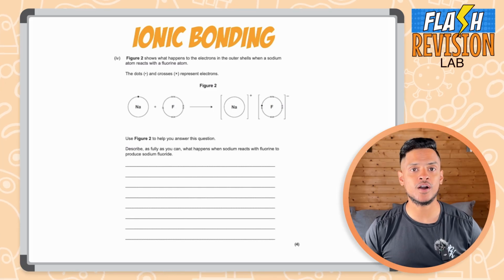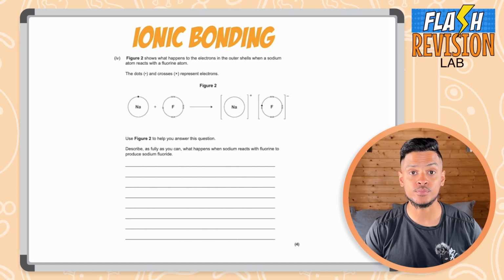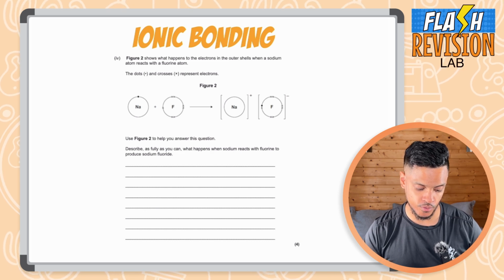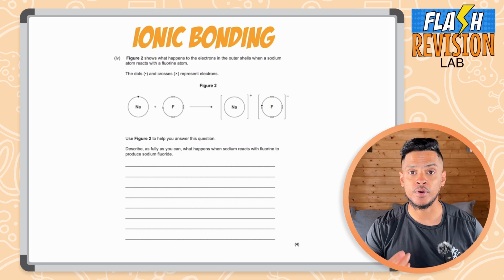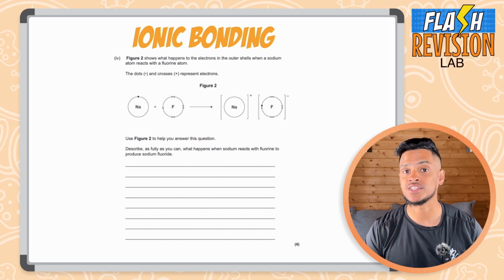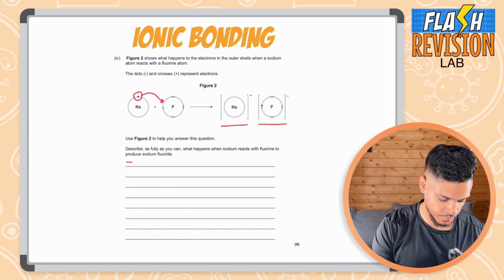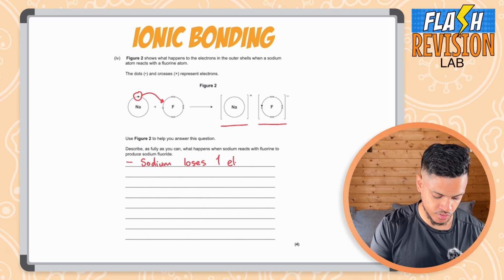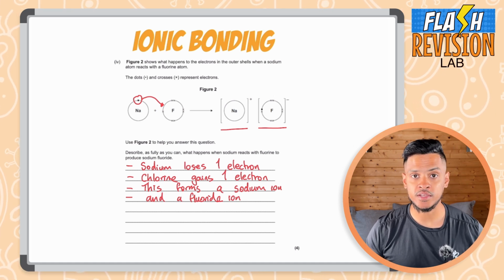GCSE Chemistry: Exam Question | Sodium and Fluorine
This GCSE Chemistry question shows what happens when sodium reacts with fluorine.

Using the diagram, describe fully what happens when sodium reacts with fluorine to produce sodium fluoride. 🔬

📘 Prepare for GCSE Chemistry with live support and exam-style practice at Flash Revision Lab